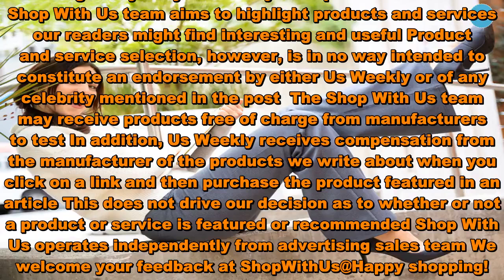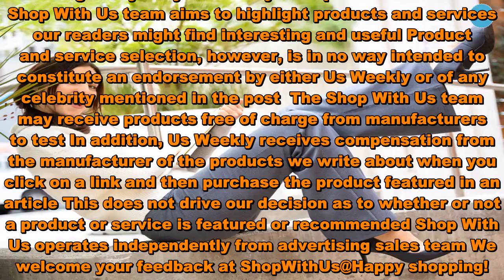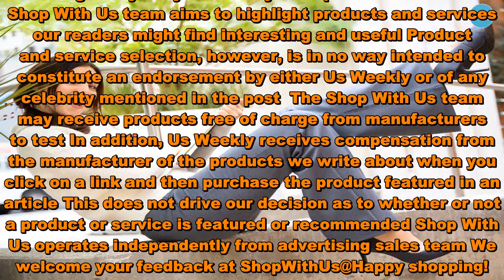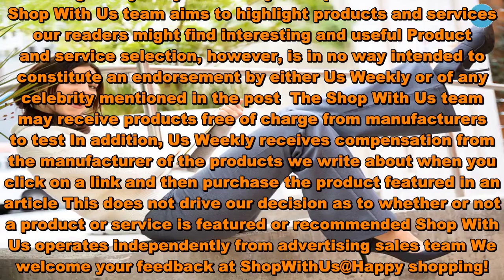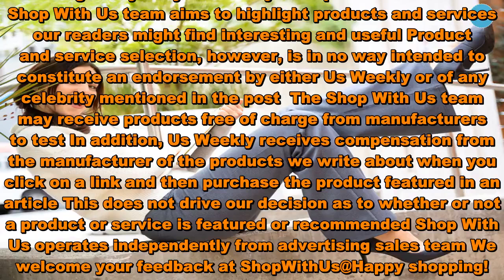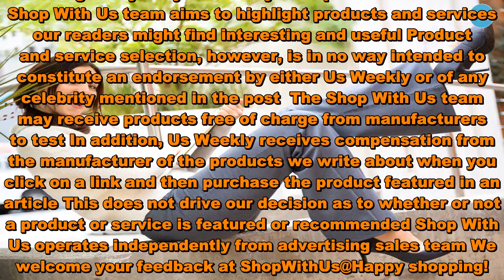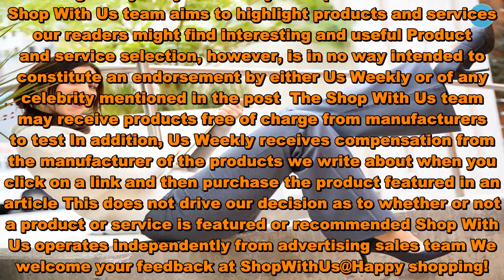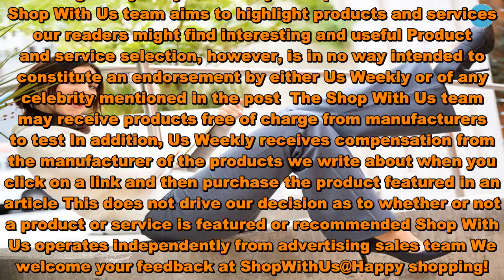These Dress Pants Are Actually Yoga Pants and Extremely Comfy - US News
It’s forever a love-hate scenario when it comes to our work pants We love shopping for them, but we hate that every single time, the experience is the same If we finally find an office-appropriate pair, they never fit If we are lucky enough to find a pair that fits, there often aren’t enough colors available   It’s only natural to wish we could find an option just as form-fitting and comfortable as our beloved and basic yoga pants If only it was that simple But what if it could be? In our quest to find something that was not only chic but comfortable, we were pleasantly surprised Not only did we find a pair of pants that were dressy enough for work but we found a pair of dress pants that were actually yoga pants and totally office appropriate     The  Palazzo Dress Pant Yoga Pants are nothing short of what dreams are made of , a San Francisco-based company, went ahead and combined a yoga pant with dress pants and created something not only revolutionary but work-appropriate We know, wow!  Designed with a stretchy performance knit that focuses on dress-pant styling, the palazzo pants are the perfect mix The pants brilliantly utilize an ultra-comfy, poly-rayon blend and are not only suitable for any and all work environment, but they’re also oh-so-soft! Featuring front and back faux pockets, the pants maintain the traditional work pant design we’ve grown accustomed to  In fact, they’ve gone ahead and added an extra layer of excitement and paired these pants with a hidden keycard pocket that is tucked away in the front waistband Truly this is amazing for more than one reason We’ve lost count at how many times we’ve had to carry a bag just to make sure our credit card, ID’s and keys were safe This hidden feature is honestly, so ideal!  Gone are the days where we have to strap on a last-minute bag or carry one when we don’t need to Or maybe instead of carrying a bag, shoppers go ahead and stuff everything they need into their pants pockets Let’s be honest, there is nothing worse than those oh-so-bulky pants pockets that never look right Instead, they removed the pocket pants and instead inserted one in the waistband for our eyes only  Even better? These palazzo pants are also iron-free Shoppers can relax and forget all of those inevitable wrinkles that always ruin our outfits!  Truly, these dress pant yoga pants are so amazing, it appears that the endless reviewers think so too Many reviewers loved these palazzo pants so much that they went ahead and purchased not just one, but multiple pairs of them     We can hardly blame them either after seeing that the four available shades include black velvet, silver-pinstripe, double-pinstripe and even black-pinstripe  For shoppers looking for the most basic of the bunch, we’d go ahead and recommend the black-pinstripe, a classic and traditional choice When looking for the classic work pant, this is it The black pant is paired perfectly with a silver stripe Surely, it’s nothing short of an update to our usual